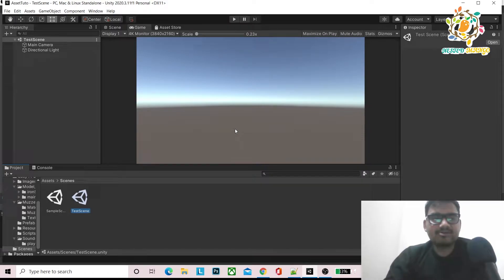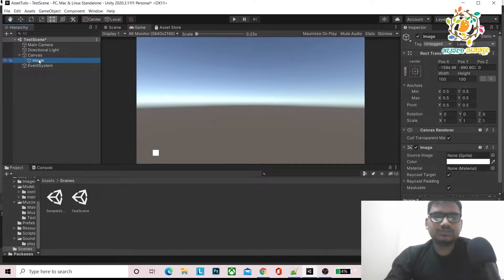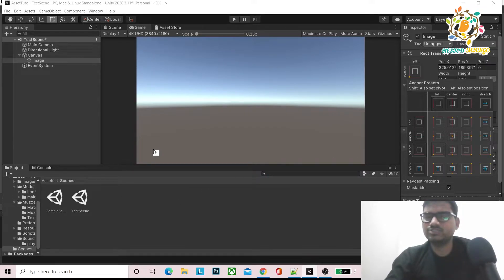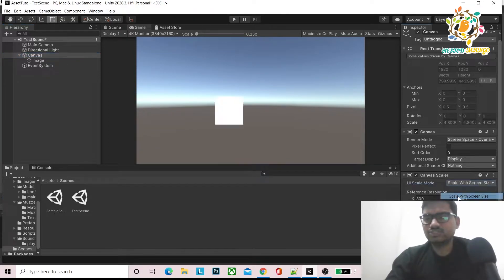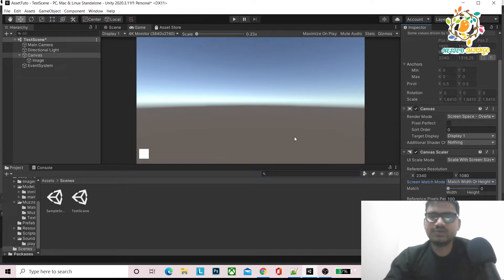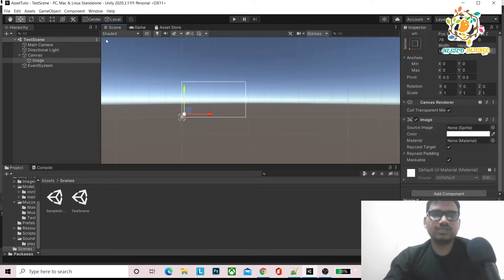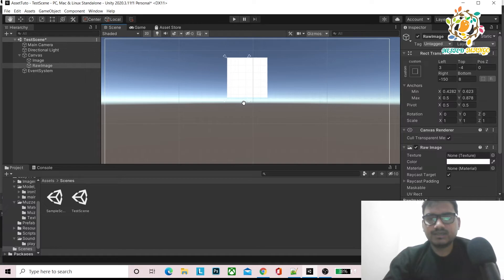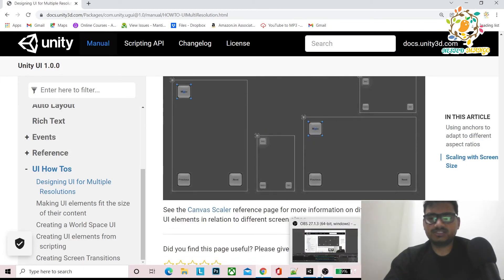Scale with Screen size in Unity (How to manage unity UI for all resolution?) | Nested Mango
Modern games and applications often need to support a wide variety of different screen resolutions and particularly UI layouts need to be able to adapt to that. The UI System in Unity includes a variety of tools for this purpose that can be combined in various ways.

In this how-to we're going to use a simple case study and look at and compare the different tools in the context of that. In our case study we have three buttons in the corners of the screen as shown below, and the goal is to adapt this layout to various resolutions.

Donatge Me:
Ramkesh Singh
Google Pay , Phonepay, Paytm, Bheem:
UPI ID : ramkeshcse084@upi

Rajasthan popular Vlogs :Must Watch
Jaisalmer Rajasthan Day 2 Tourist Places in Jaisalmer | Jaisalmer Fort | Kuldhara Ghost village
Jaisalmer Rajasthan Desert  Camp Night Show in Sam | Rajasthan Cultural Show | Folk Dance ❤️
BIKANER To JAISALMER RAJASTHAN | Taking Bike on Rent From Adventure Bikes Service By MR.RK VLOG
Bikaner Rajasthan  Day 1 Travelling | Places to Visit In Bikaner | Junagarh Fort | Rampuria Havelli
Jaisalmer Rajasthan Day 1 Tourist Places | Jaisalmer to Tanot Mata,Longewala India-Pak Border , Sam

Tools I use :
VR( Virtual Reality) Shinecon ,The Virtual Reality Glass
BenQ Zowie Gaming LED Monitor
JBL GO2 (Waterproof) Bluetooth Speaker
Best Power Bank in 1K on Amazon
Flipkart SmartBuy Rich Bas Earphone
boAt Rockerz 380 Wireless Bluetooth Headphones
GoPro Hero 8 Black CHDHX-801 12 MP Action Camera
Mi Power Bank 3i 20000mAh

Connect me On Social Media to stay updated :
🔷Instgram:

About : I am 24 year boy 👦who is Software Engineer(Game Developer) by Proffesion ,Youtuber (Vlogger, Tech) by passion. Thank you for being here 📍 MrRK mrrkvlog & NestedMango .